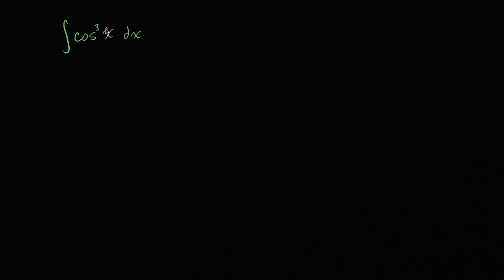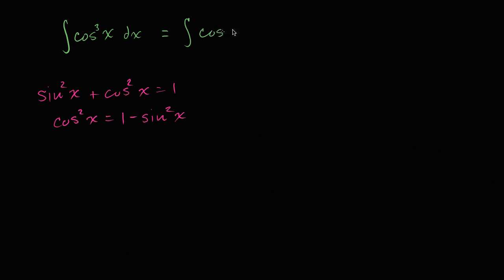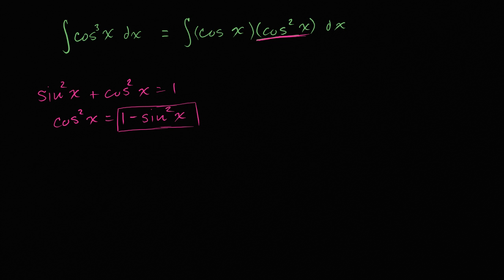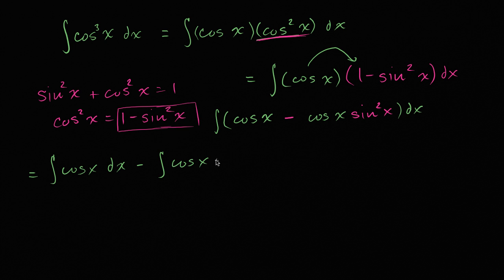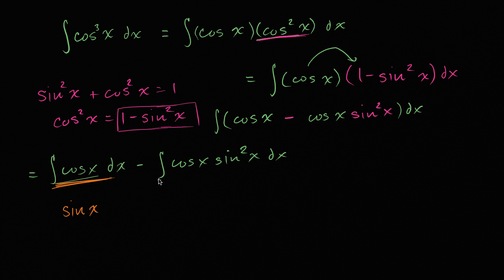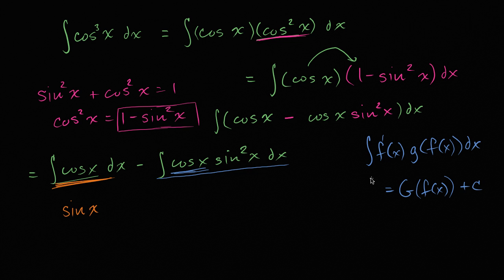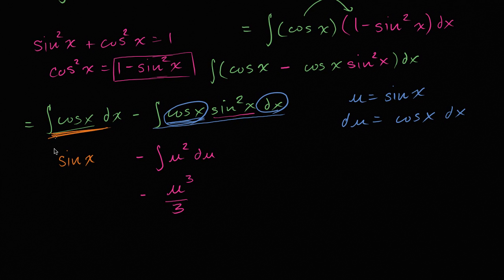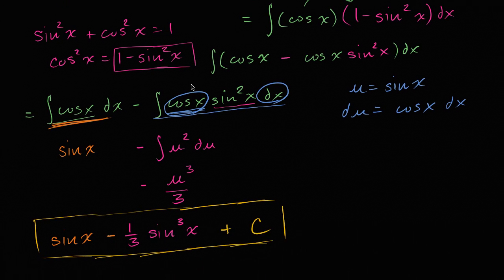Using trig identity to use u substitution